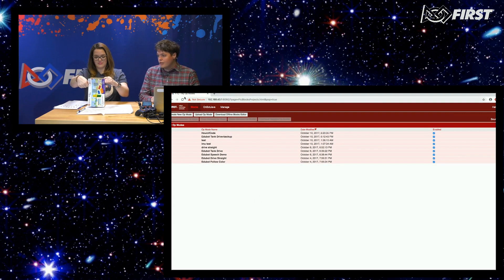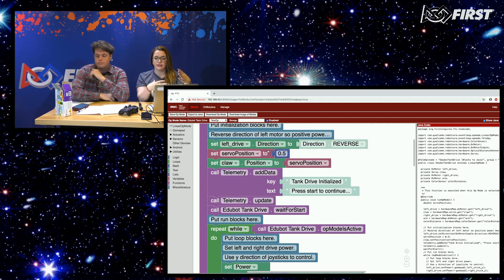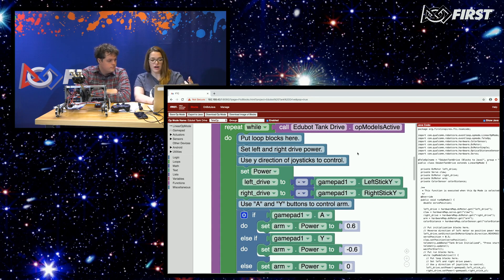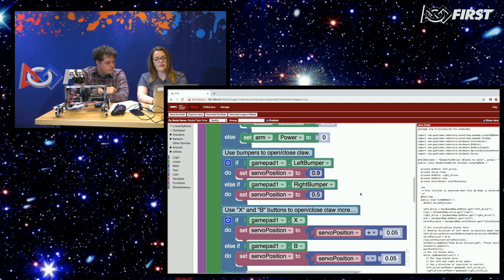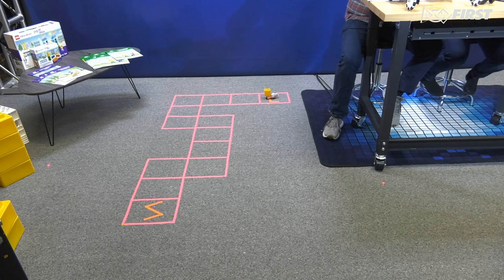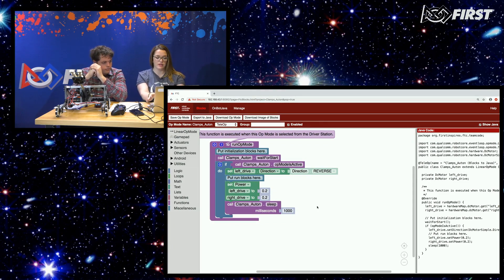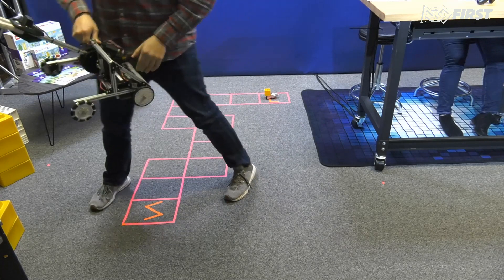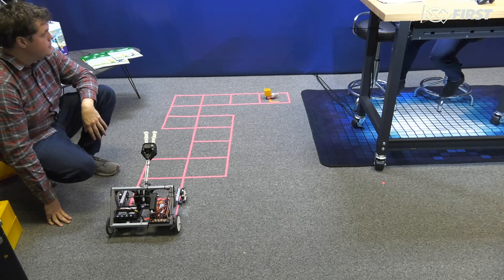FIRST Hour of Code 2019: FIRST Tech Challenge Coding Activity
Hosts Libby Kamen and Shado_Temple iterate and program a FIRST Tech Challenge Robot to complete the task laid out during the STEMMIE Offline Coding Challenge found